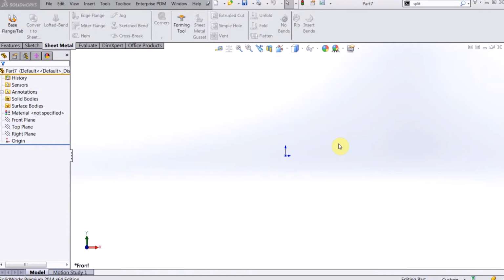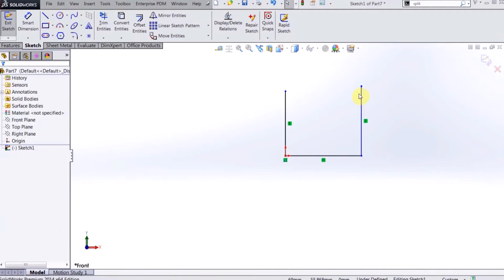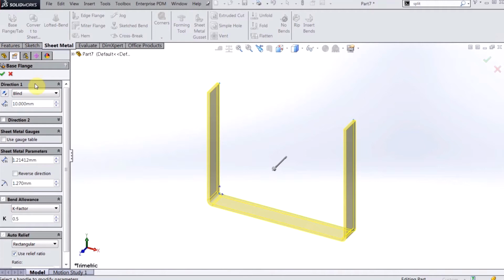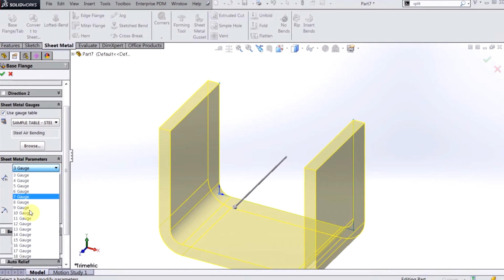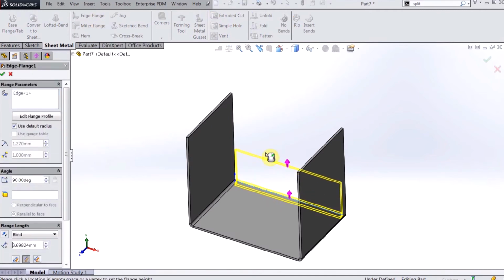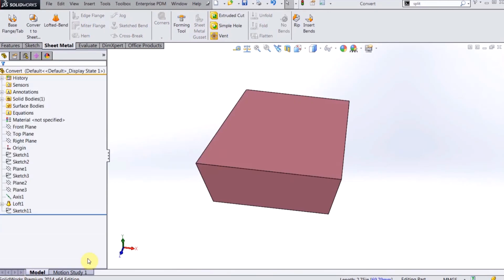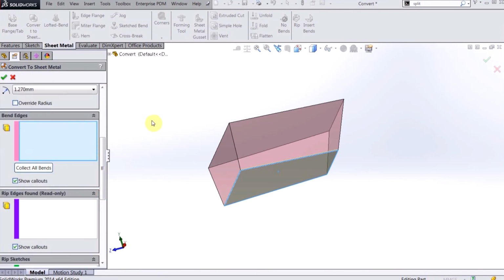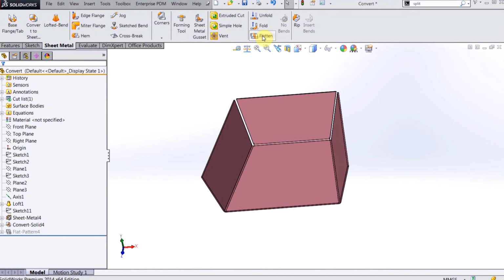SOLIDWORKS - Convert Sheet Metal vs. Make Sheet Metal Part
This video shows the difference between creating a sheet metal part from scratch and converting a solid part to sheet metal.